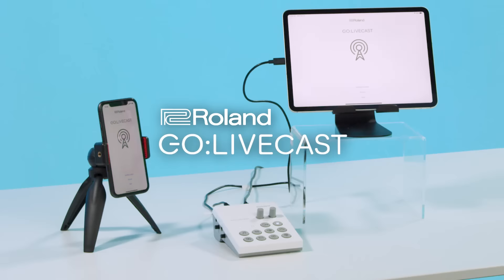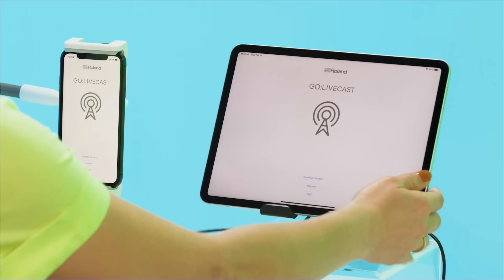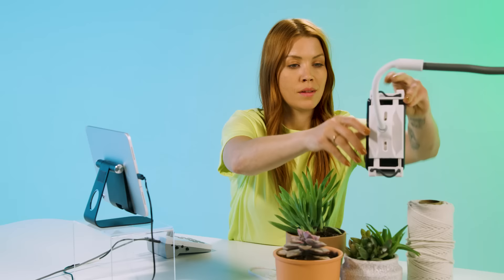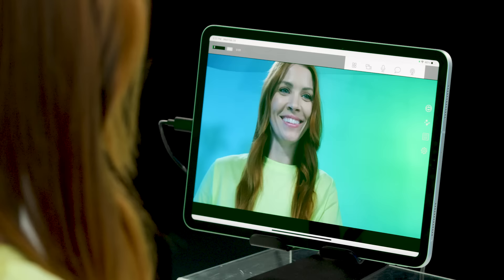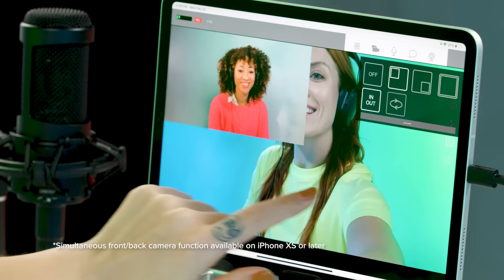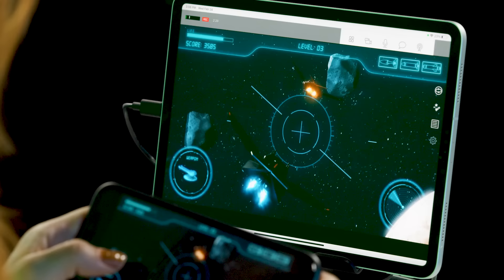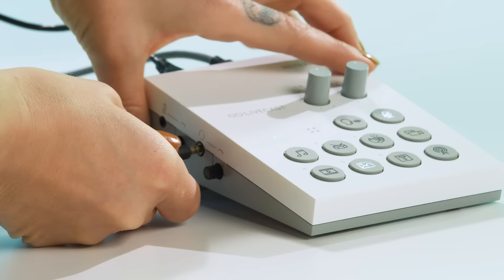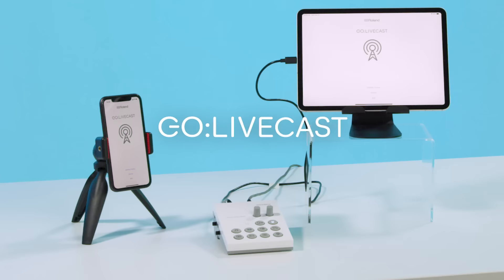Live Stream with Your iOS and Android Devices with Roland GO:LIVECAST Livestreaming Studio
Level up your streaming production and deliver the best experience to your viewers right from your smartphone using the GO:LIVECAST. Compatible with iOS and select Android devices, this simple, affordable hardware/app combo is a feature-packed streaming studio that allows you to mix sound, display titles, play media, trigger sound effects, and so much more—without needing a computer or expensive A/V gear.

Features:
-Intuitive, hands-on controls allow you to switch cameras or PiP, trigger videos and audio clips, add custom titles, view live comments, and adjust audio levels as you stream.

-Use stereo line input to plug in another sound source, like a guitar preamp or mixer.

-Easily broadcast interviews using your front and back cameras simultaneously on iPhone XS or later.

-Live stream to Twitch, Facebook Live, YouTube and other major platforms or record a video and post it later.

-Easily power your GO:LIVECAST using the included cable and your phone charger or connect a portable USB battery and take your show on the road.

Armed with just your GO:LIVECAST hardware, companion app, and your smartphone, you’ll have everything you need to create professional-quality streaming content. You can connect with your audience through impressive web shows that set you apart from the most advanced social media creators.